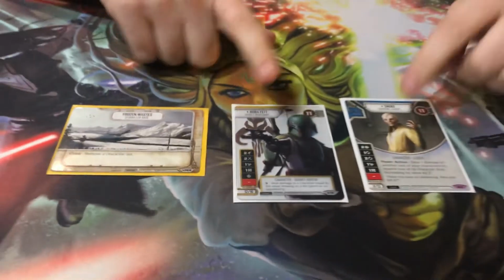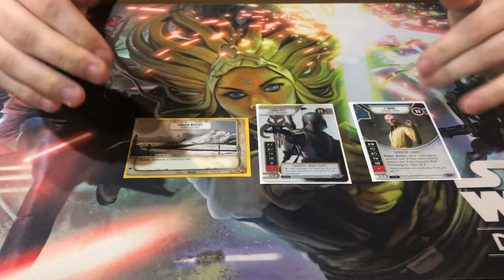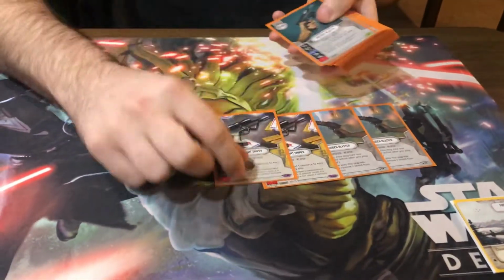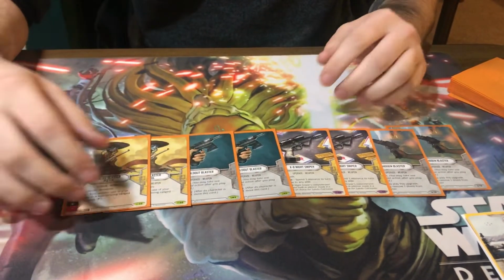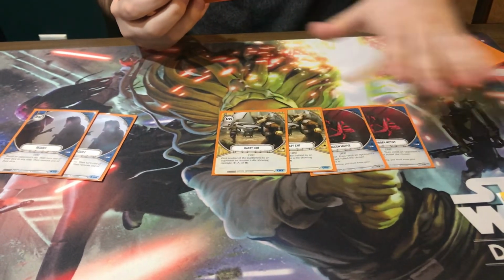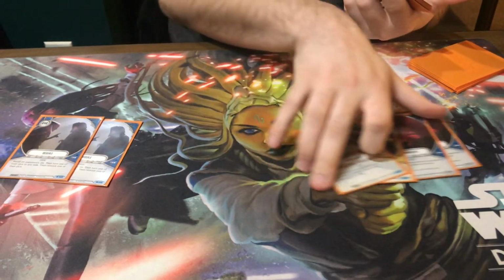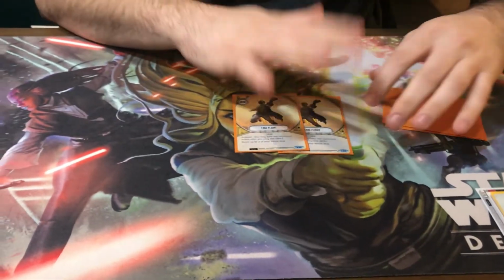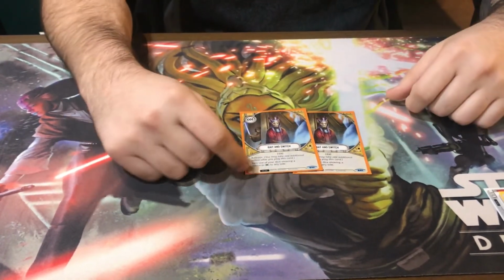Boba/Snoke: Top 4 Merry Sithmas Pensacola Deck Tech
Follow Jackalmen Games!

Schedule - Streams on Monday starting at 10pm EST, Build, Build, Build Destroy/Podcast on Wednesday, Cantinas on Friday, and Sidequest on Saturday

TopDeckTCG!